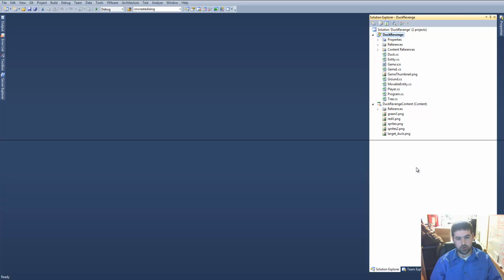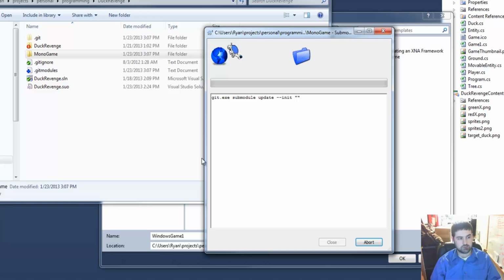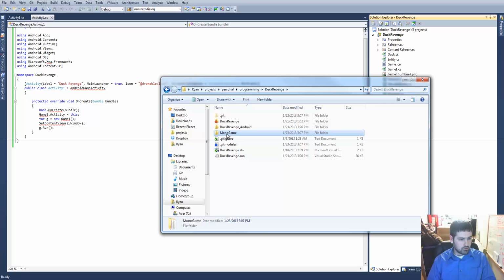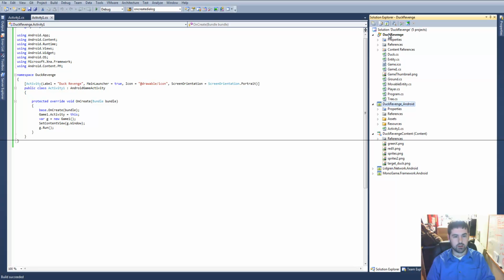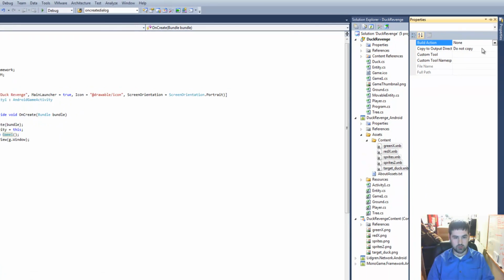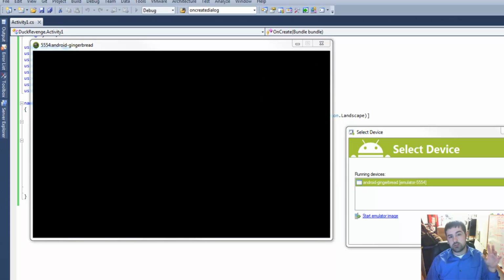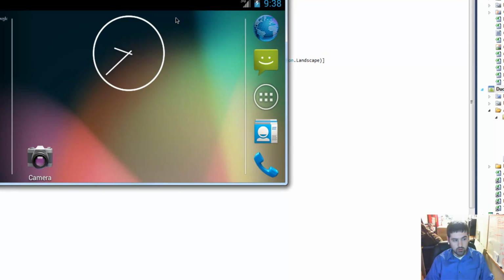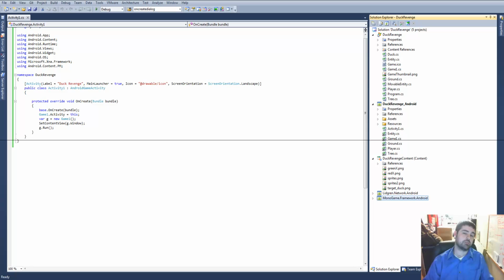XNA to Mono for Android using MonoGame framework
Make sure to "Like" the video, and check me out on twitter, @tophathacker

Setting up an XNA project in Visual Studio to work with Mono for Android

***I fixed some timing in this video